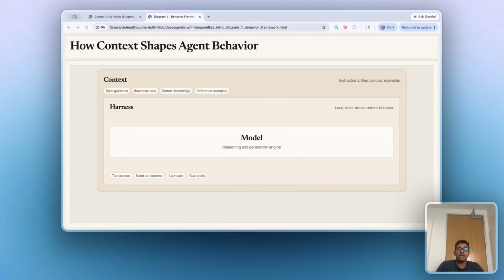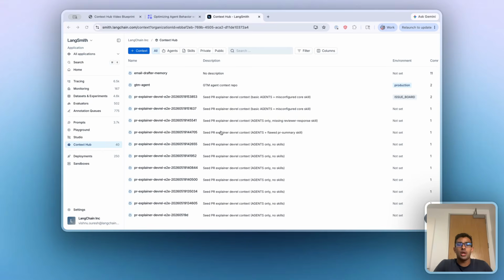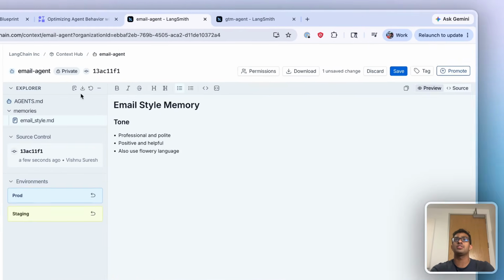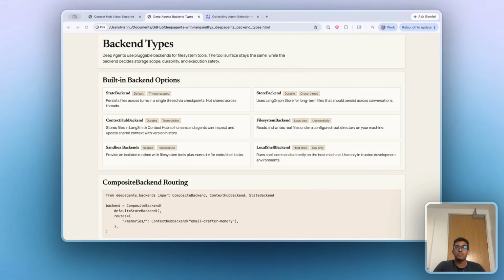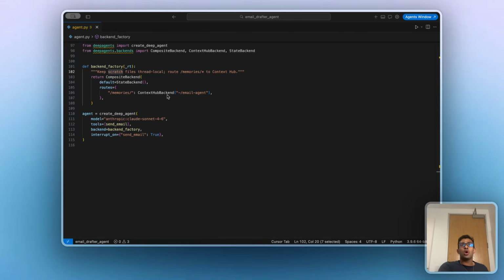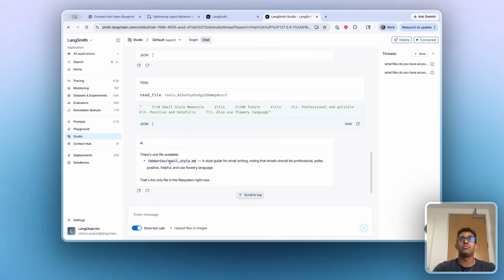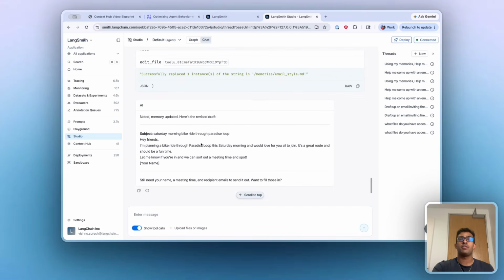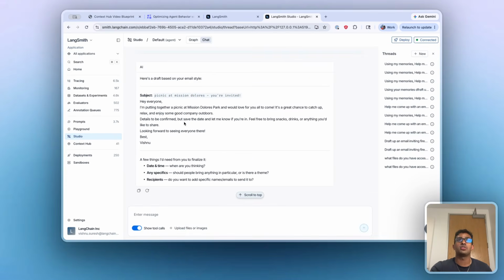How to manage context the right way with LangSmith's Context Hub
Context Hub gives your team and your agent a shared place to store, edit, version, and retrieve context from. It can be used for skills, AGENTS.md files, and any other markdown files.

In this video we go over why context is important, why Context Hub is a great place to store context, and how to use it in an agent.